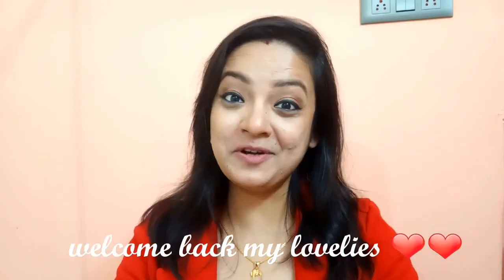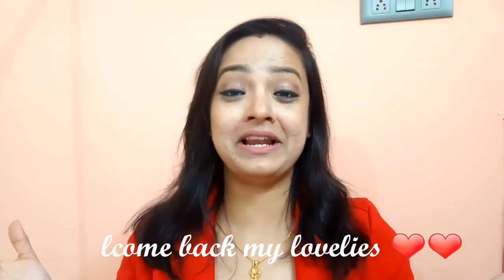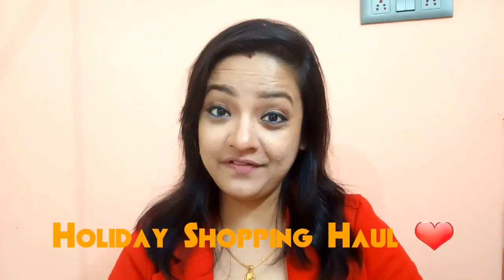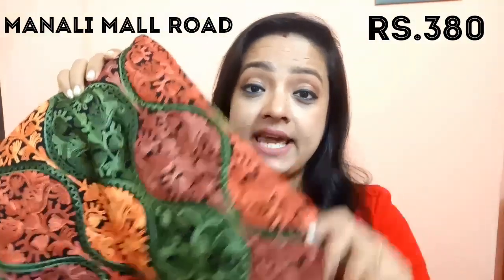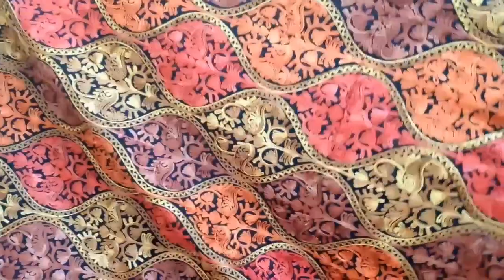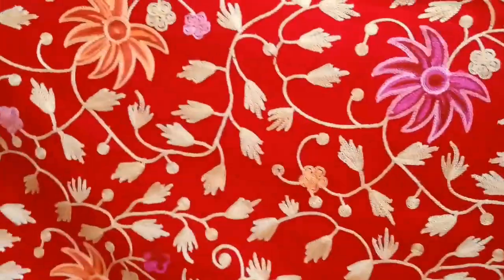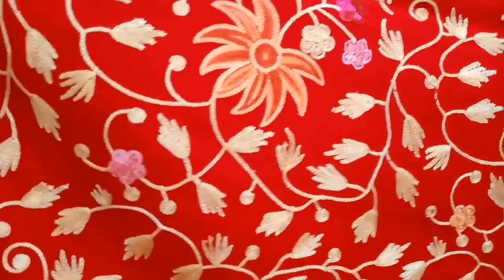Most Affordable Holiday Shopping || Kya Kya kharida maine ||itsPiusWorld